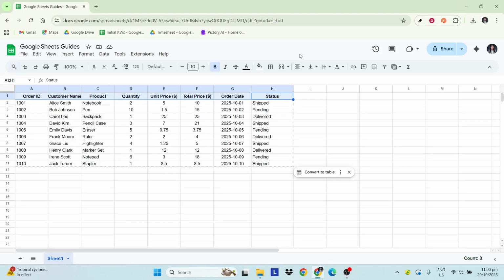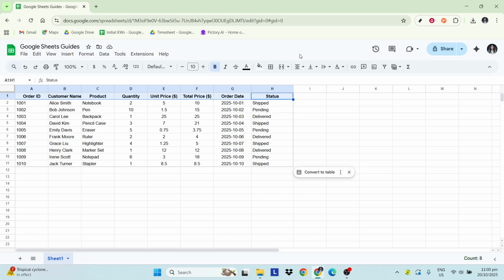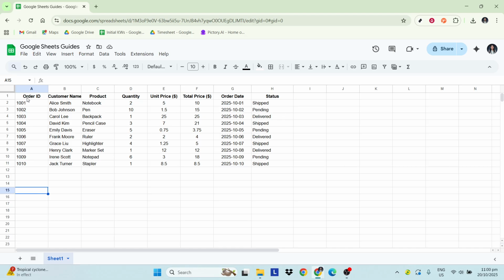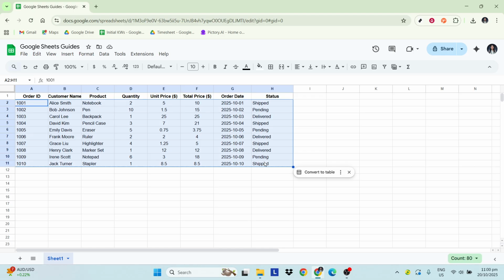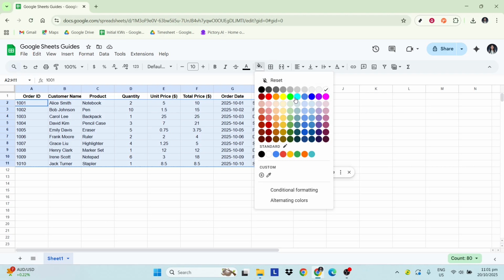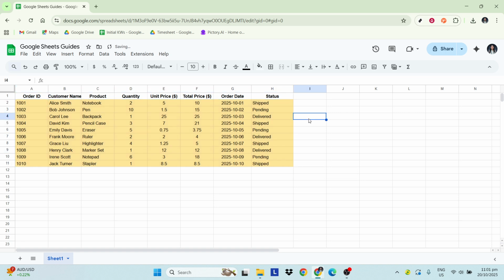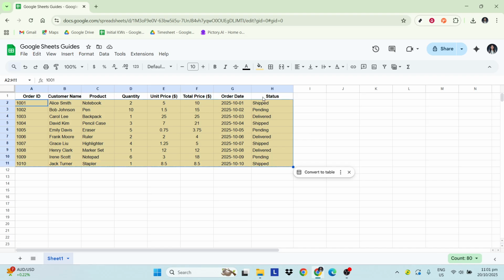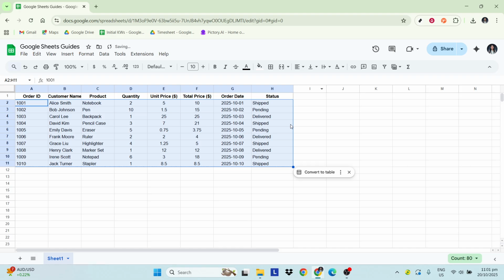How to Change the Background Color in Google Sheets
How to Change the Background Color in Google Sheets to make your data easier to read and more visually appealing! Small tweaks can make your spreadsheet look professional and organized 🎨

Steps
• Highlight the cells you want to color.
• Click the Fill color icon (paint bucket) on the toolbar.
• Choose your preferred color from the palette.
• (Optional) Use Conditional formatting for automatic color rules.

Timestamps
0:00 (How to Change the Background Color in Google Sheets)
0:05 Highlight cells
0:20 Click Fill color → choose shade
0:40 Wrap-up

Helpful Tips: Change Background Color Google Sheets, Fill Color Sheets, Conditional Formatting Sheets

If you find this video on how to change the background color in Google Sheets helpful, please consider subscribing to the channel so we can continue to bring you amazing troubleshooting tips for your PC!